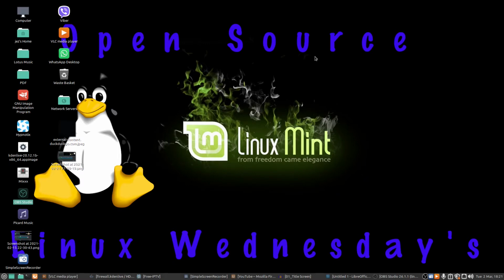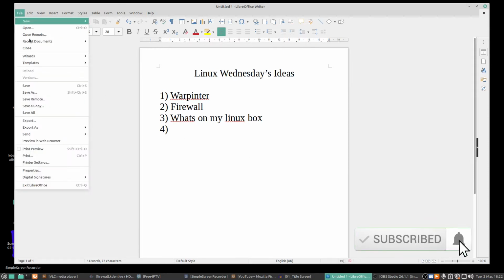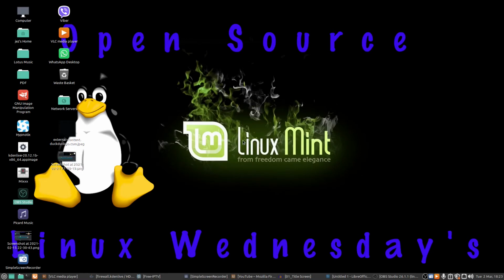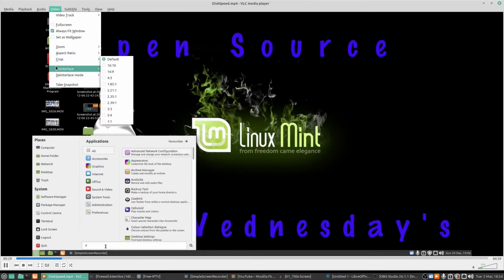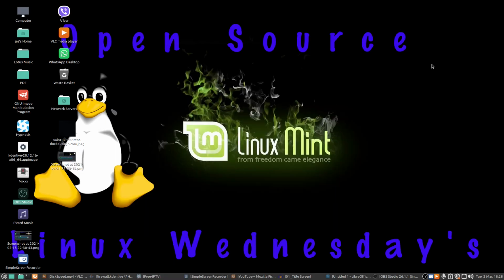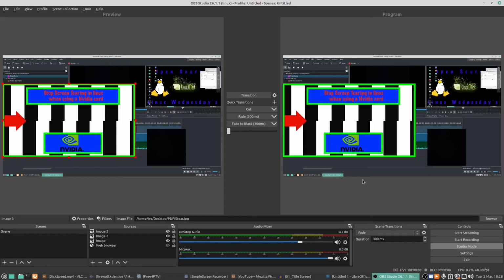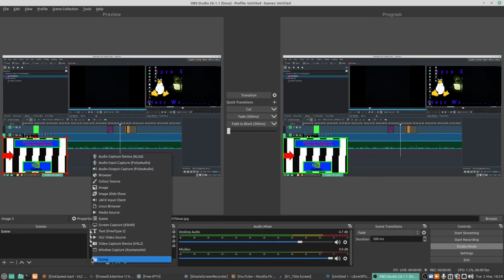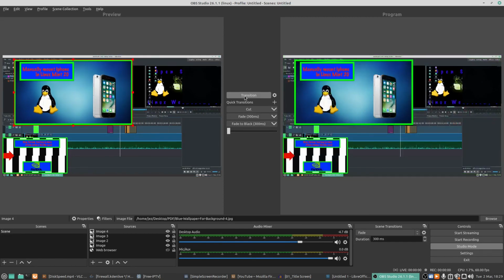Linux wednesday #42 Whats on my linux box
In this weeks video I show you what apps i use on my linux box